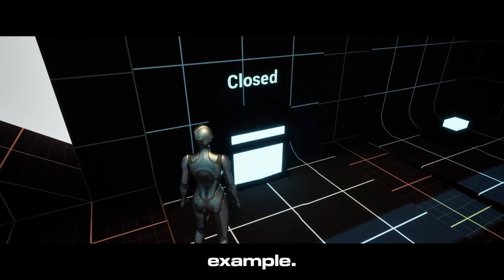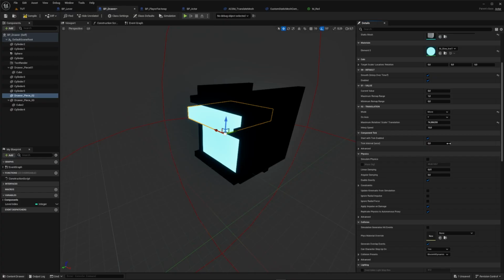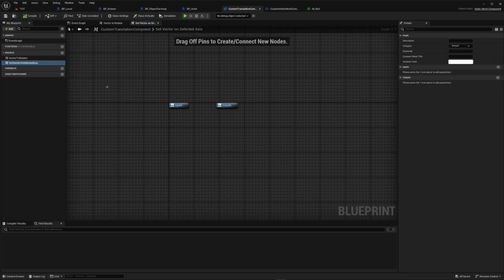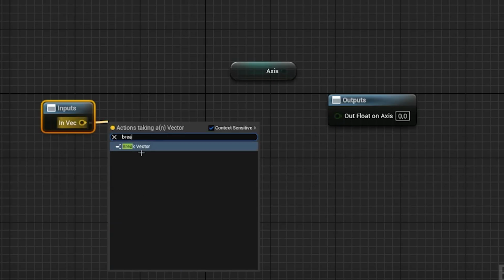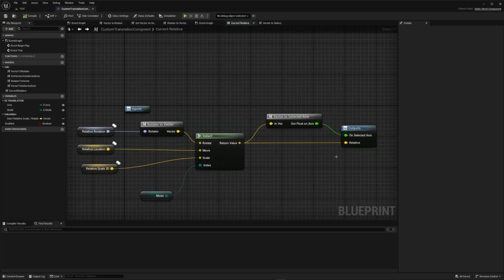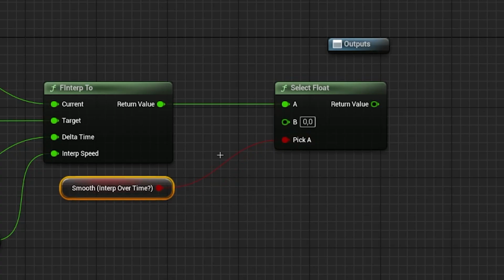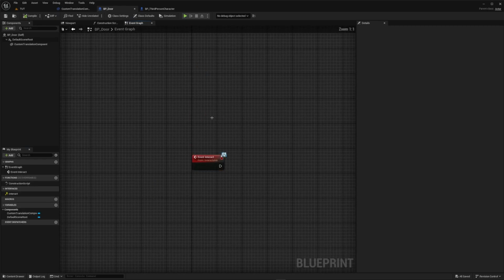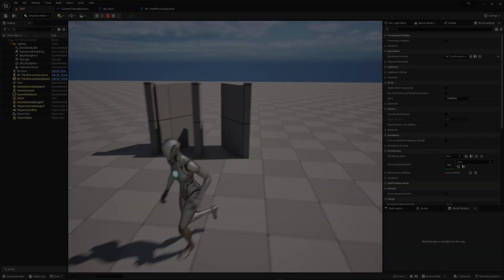How to smoothly animate ANY Mesh in SECONDS | UE5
In this Video we are creating a Custom Unreal Engine 5 Static Mesh component to easily animate objects such as doors, drawers, furniture, levers, buttons, platforms, and so much more.

00:00 Intro
01:40 Explanation
06:51 Making the Component
21:48 Examples
27:32 Outro